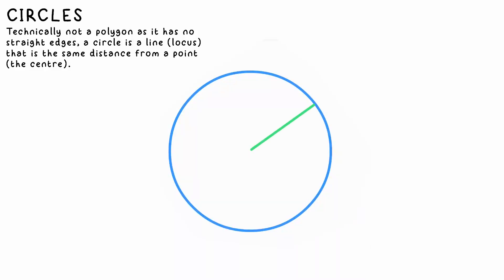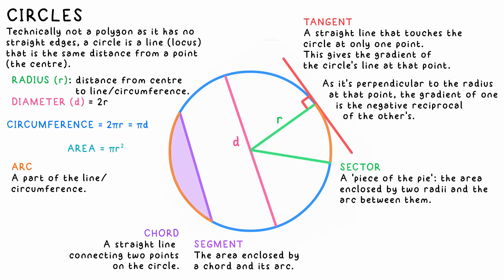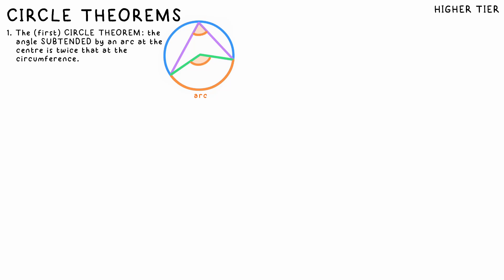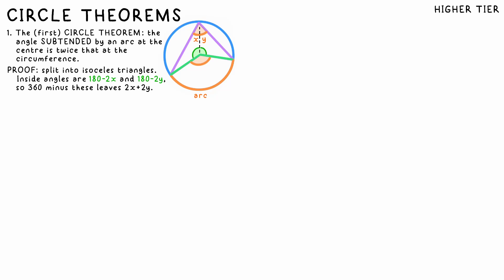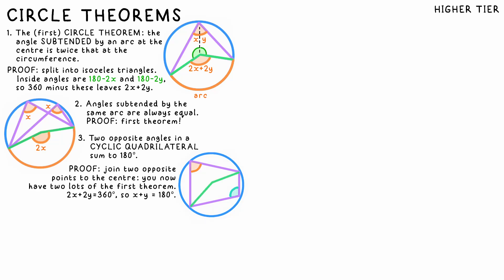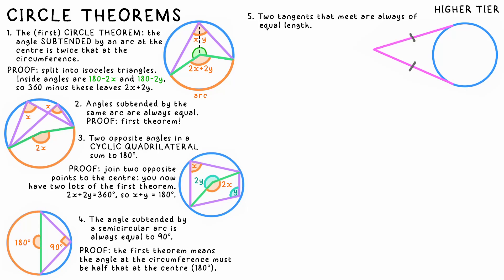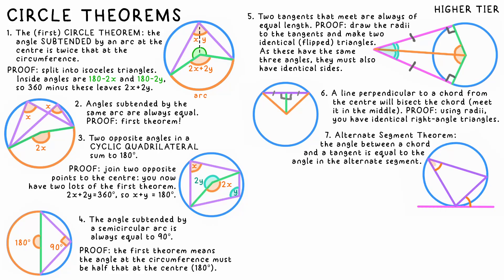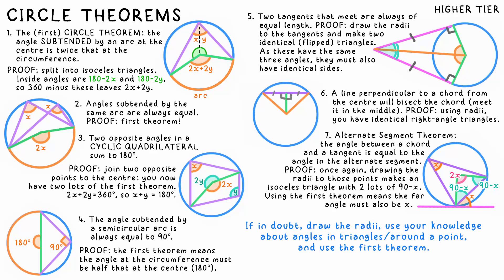Circle Theorems - GCSE Maths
00:00 Circle terminology - arc, tangent, segment
00:54 First circle theorem
01:44 Angles subtended by same arc
01:57 Angles in cyclic quadrilateral
02:29 Angle subtended by semi-circular arc
02:47 Lengths of tangents that meet
03:06 Line perpendiular to chord
03:18 Alternate segment theorem